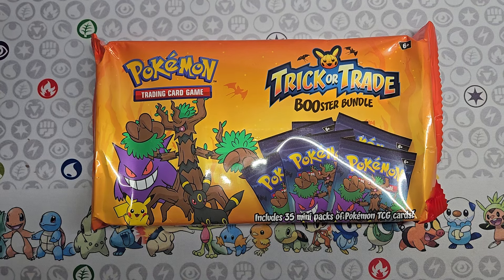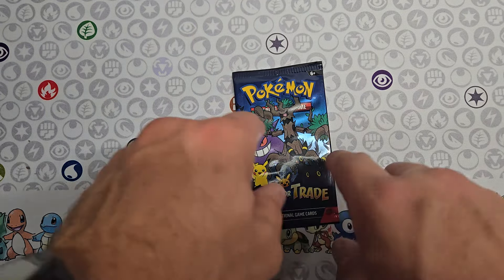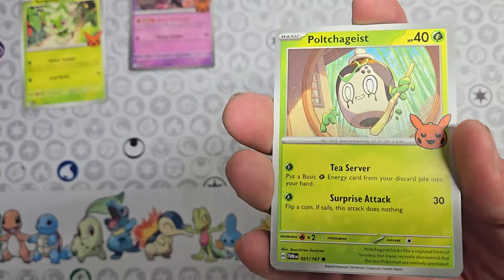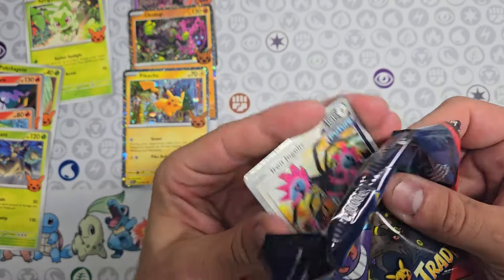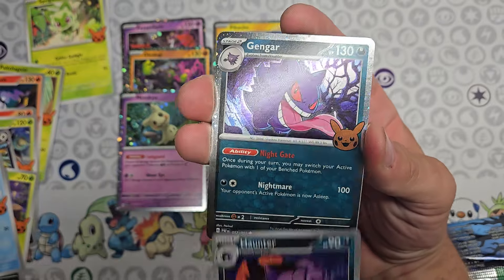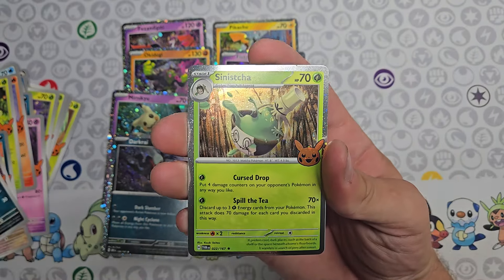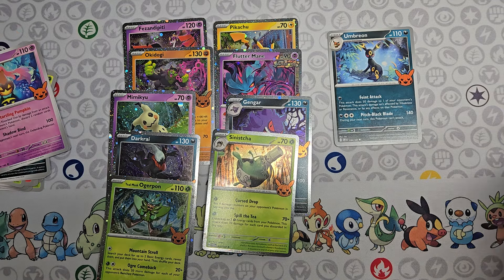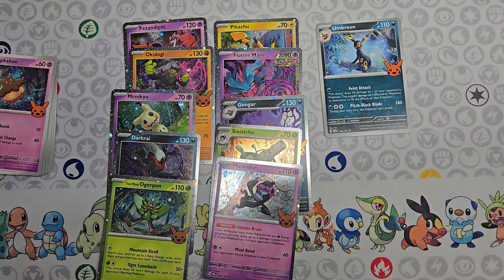*NEW 2024 TRICK OR TRADE POKEMON OPENING*